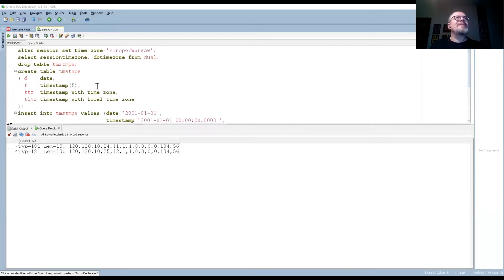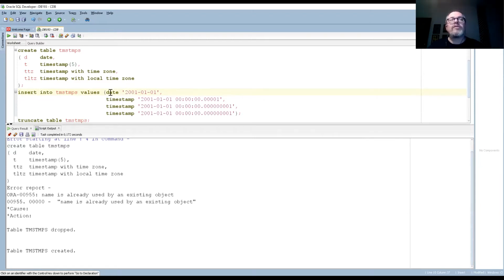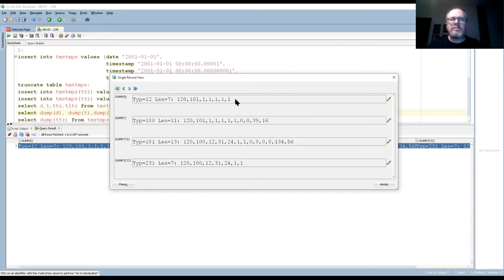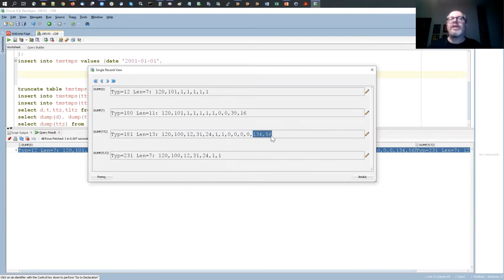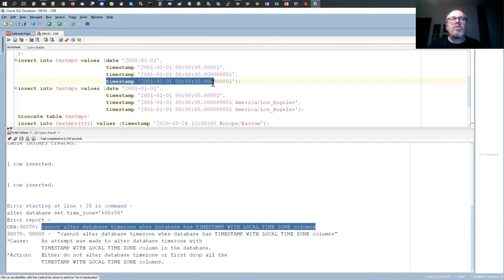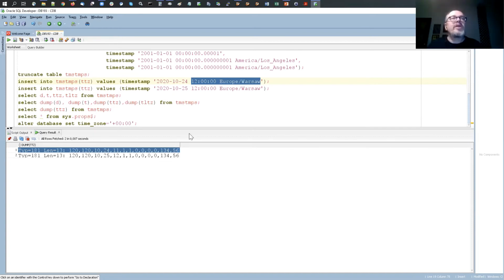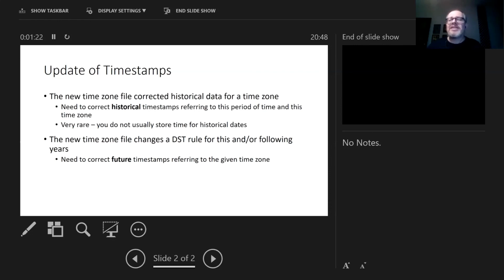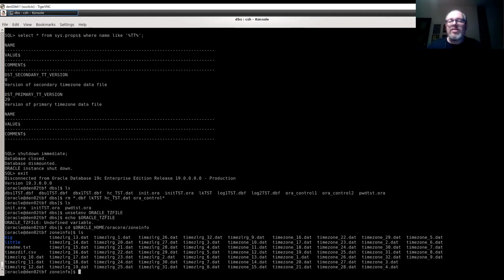How Oracle stores datetime values and time zone file upgrades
In this session, we talked about how Oracle stores datetime values in table columns. We looked at the internal storage format of DATE, TIMESTAMP, TIMESTAMP WITH TIME ZONE, and TIMESTAMP WITH LOCAL TIME ZONE values. We discussed what time zone regions are and why we may need to update stored datetime values, if a new time zone file version is installed. In the next month, we will continue with description of the time zone file upgrade process.